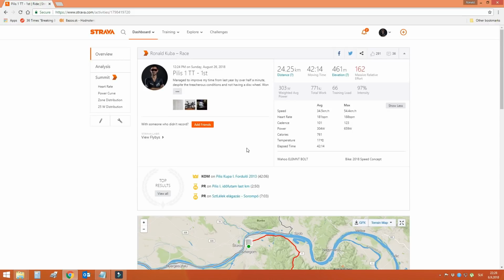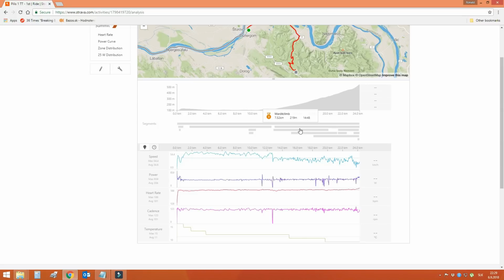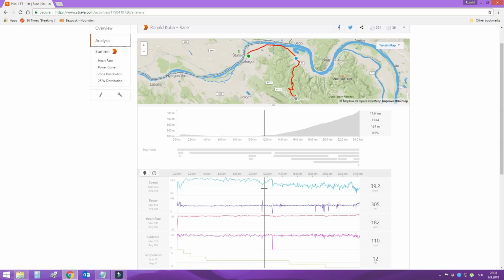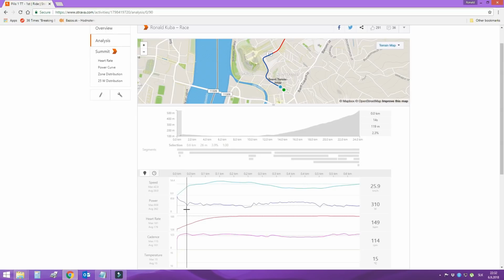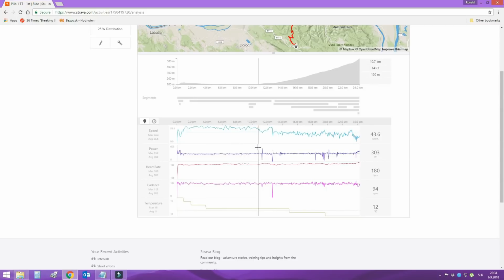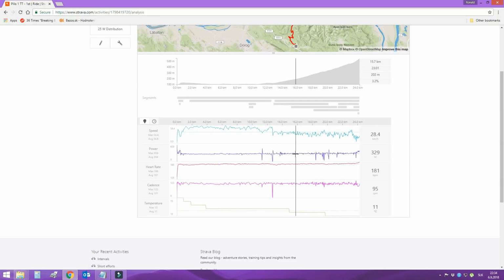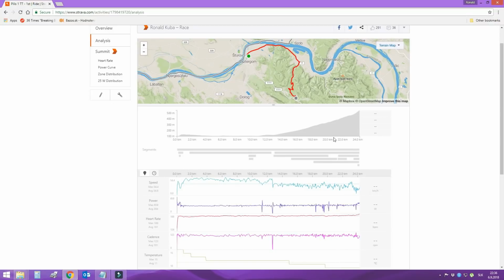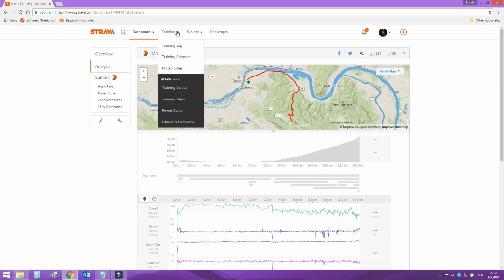How to pace long time trials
My TT tips and strategies